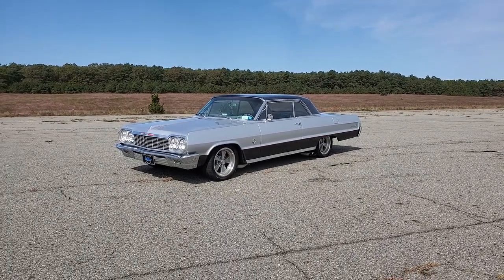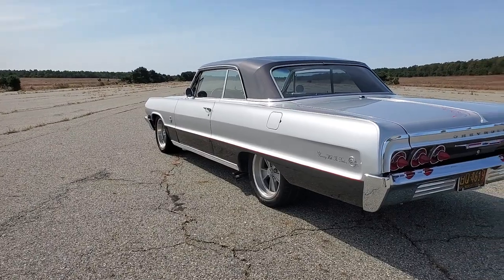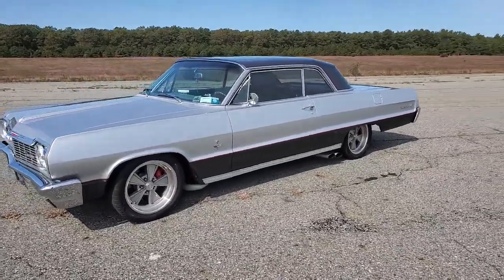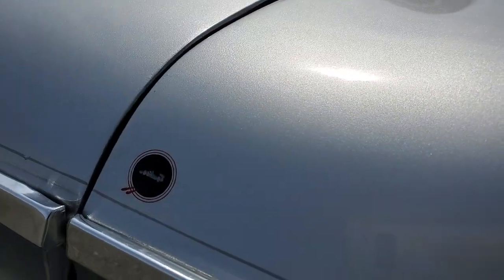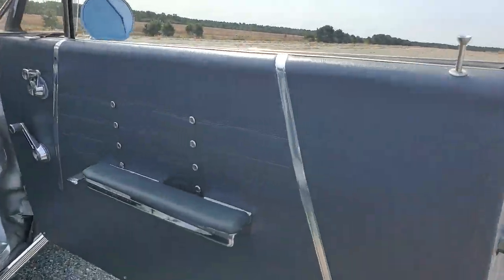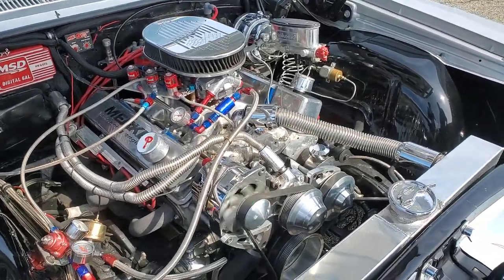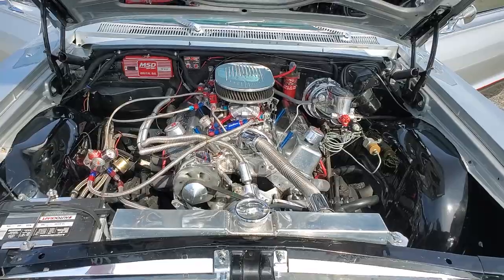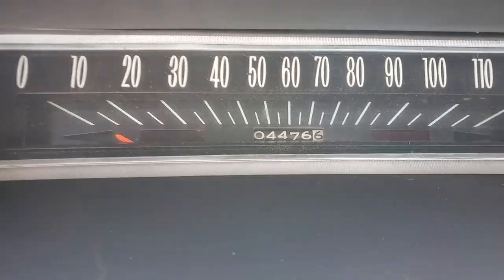1964 Chevrolet Impala SS Resto-Mod For Sale~Merkel 406 Motor with 496hp~Exhaust Cut-Outs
1964 Chevrolet Impala SS Resto-Mod For Sale
With the Current Owner For Over 20 Years
Fantastic Two Tone Color Combination
Only 4,476 Miles on the Motor
Fully Dressed New Merkel Racing 406 Motor with a Whopping 496hp
Front Runner Set-Up
Electronic Distributer
750CFM Double Pumper Carburator
Willwood Power Master Cylinder
MSD Coil and 6AL
200R4 Overdrive Transmission with Custom Shifter
Custom Aluminum Radiator with Dual Electric Fans
Side Exhaust Electronic Cut-Outs on Remote
Wilwood Disc Brakes on 4 Corners(10 Inch Front & 11 Inch Rear)
New 9 Inch Rear with 3:73 Gears
Tubular Front A-Arms
Custom Cragar Wheels
Custom Headlights, Interior and Undercarrage Lighting the Can Be Changed to Any Color
Custom Pin-Striping by Johnny A
Brand New Gorgeous Interior with Removable Center Console
Custom Stereo with 9" Rounds, 6x9s, 2x10 & 12 Inch Subs, Aux Out and Bluetooth
Custom Gauges

Beautiful Build With No Expense Spared!!